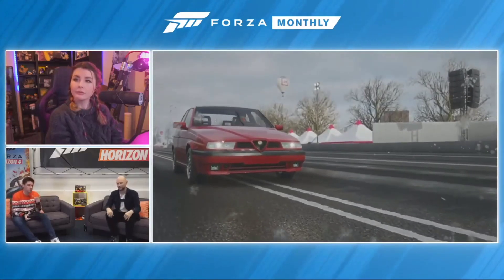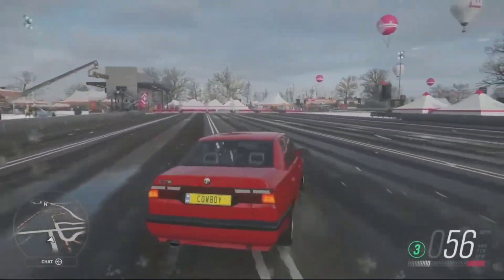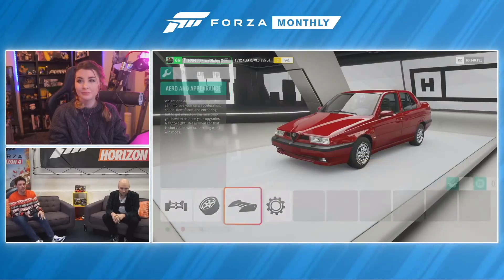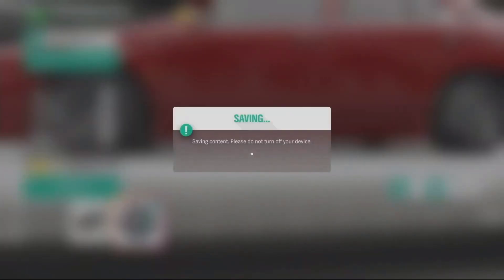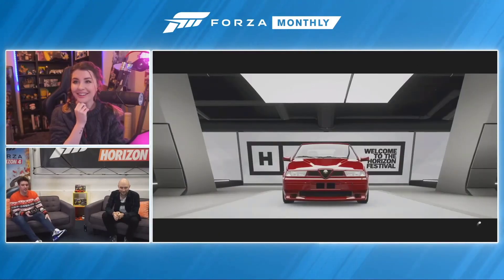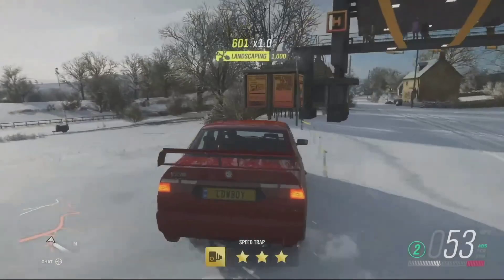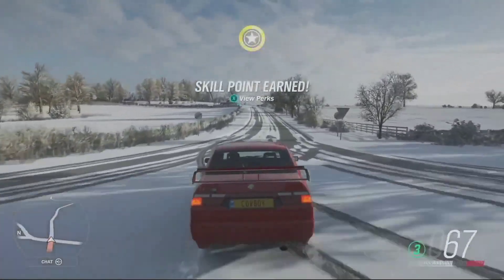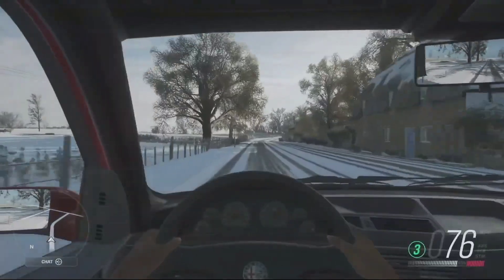Forza Horizon 4 | 1992 Alfa Romeo 155 Q4 Gameplay!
1992 Alfa Romeo 155 Q4 Gameplay!

Horizon Club: Rivo Horizon Club

Xbox Club: RivoEvix